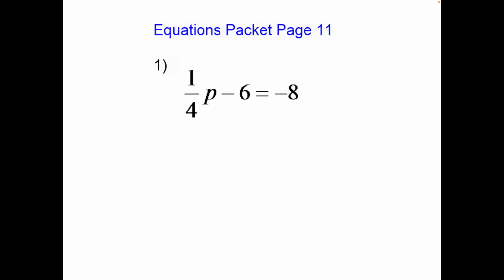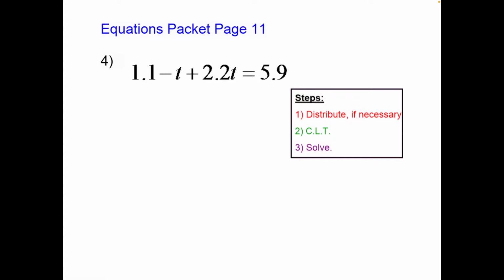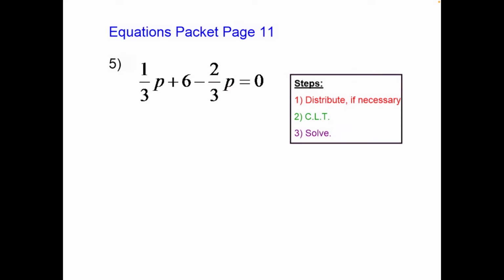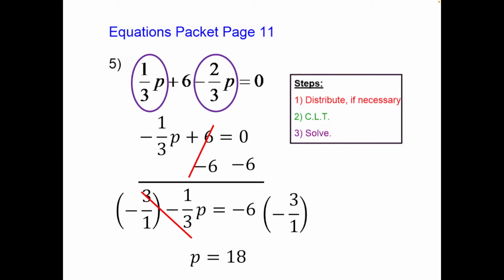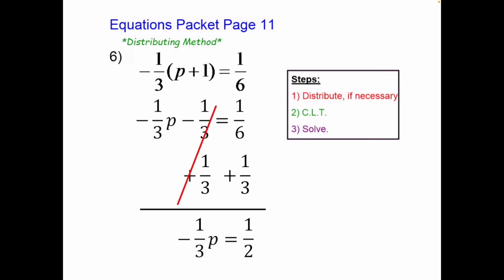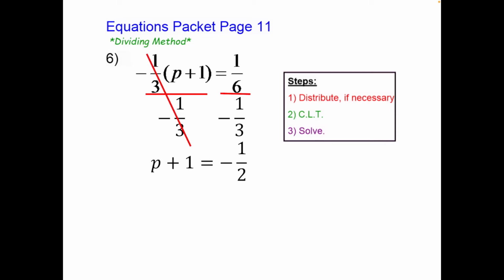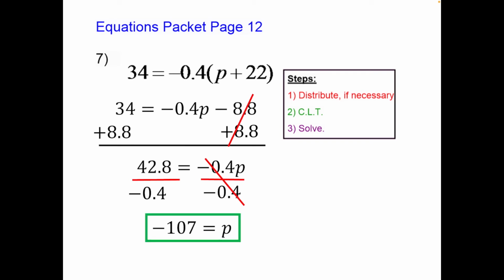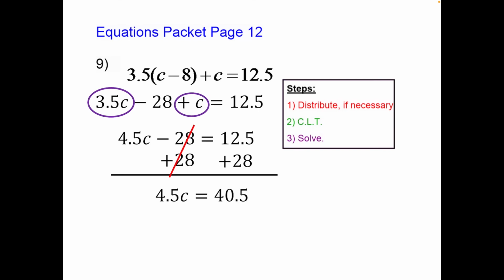Solving Multi Step Equations with Rational Coefficients